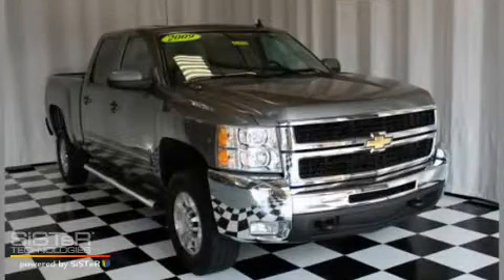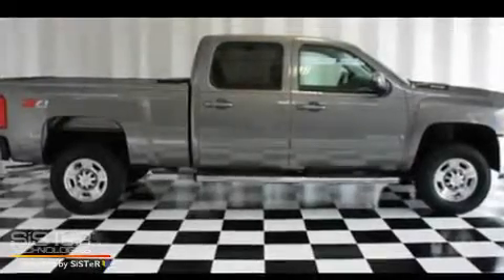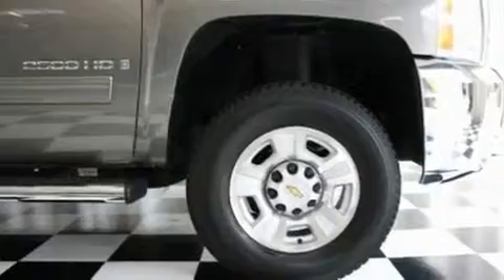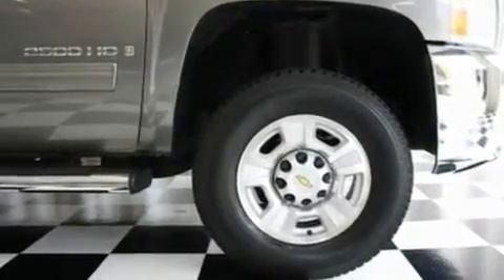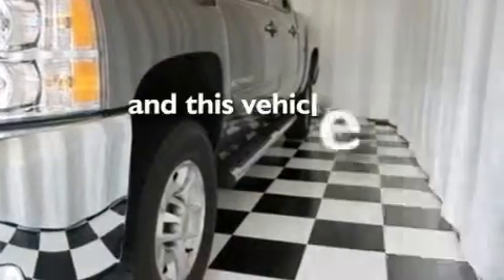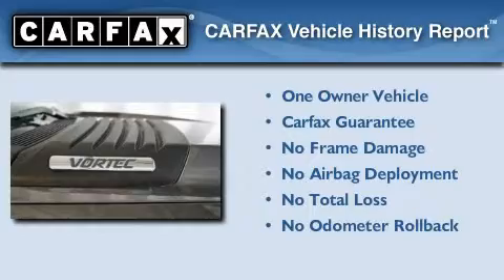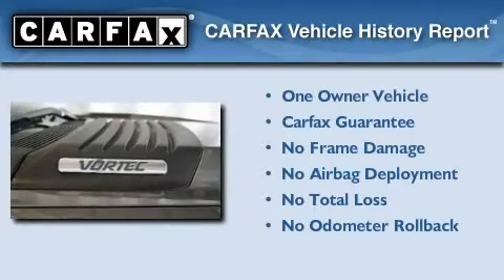2009 Chevrolet Silverado 2500 Covington GA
Year: 2009
 Make: Chevrolet
 Model: Silverado 2500
 Engine: Gas V8 6.0L/366
 Trans.: Automatic
 Exterior: Graystone Metallic
 Miles: 49,075

 http://

 2009 Chevrolet Silverado 2500 Covington GA